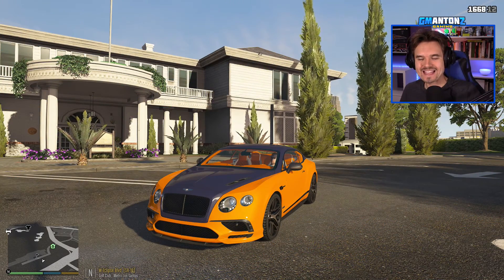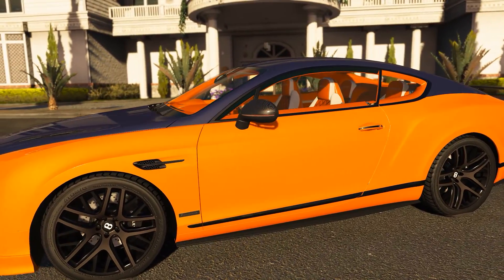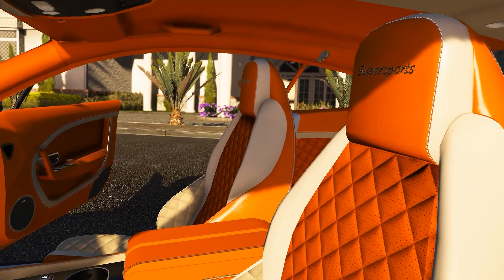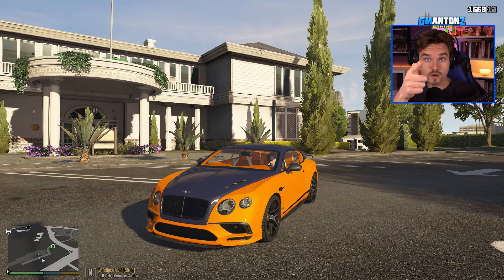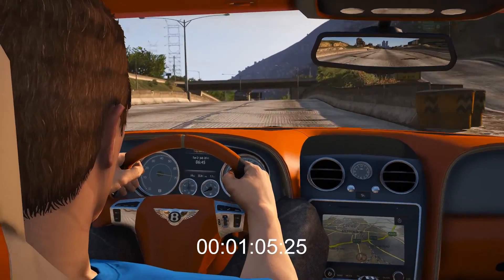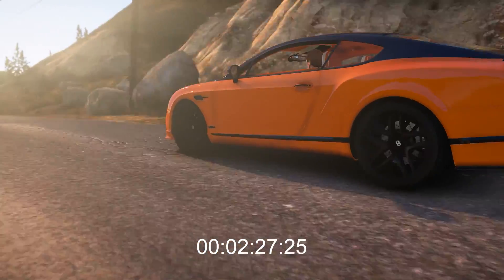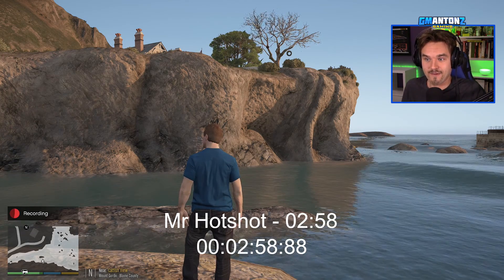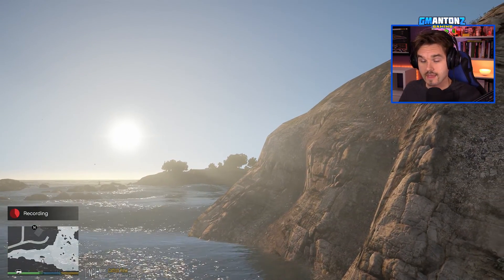GTA 5 Cars - Bentley Continental Supersports | GTA 5 Car Mod, GTA V Custom Car Addon, GTA 5 Mods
GTA 5 Cars - GTA 5 Car Mods and Custom Cars - Bentley Continental Supersports by abdulla_kw. In this episode of GTA 5 Cars, I am checking out the 2017 Bentley Continental Supersports, the fastest Bentley road car and the fastest 4 seater coupe! As usual, I'll do a quick look around the vehicle while talking about the real life car and then we are doing our time trial speed run from the golf course in Rockford Hills to the lighthouse east of Grapeseed. How fast will the Bentley get there?

And after you watch this episode, don't forget to leave a comment and guess how fast the Tesla Model S will get from the docks in South Los Santos to the Humane Labs Facility in next week's episode of GTA 5 Cars. If you are the closest, I will give you a shoutout in the video!

GTA 5 supercar used in this GTA 5 Cars episode: Bentley Supersport 2017 1.0 [Add-On / Replace] by abdulla_kw

In February 2009, Bentley announced limited production of the Bentley Continental Supersports. As well as being the fastest and most powerful Bentley ever the new Continental Supersports is also the most agile, according to the engineers who developed it. Rightfully, it slots in right at the top of the Continental GT range. The numbers surrounding the Supersports are so colossal they actually start to lose all meaning – 700bhp, 750lb ft of torque, 2280kg and 209mph.

If you wish to support what I am doing with a donation, you can do so

for a full list of my mods, police 10 codes as well as PC specs and photos of my studio!